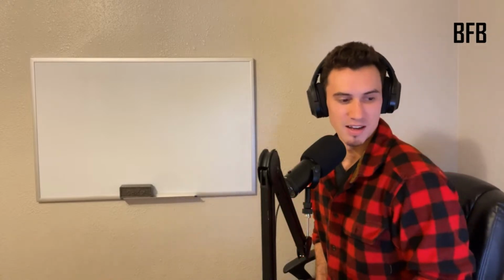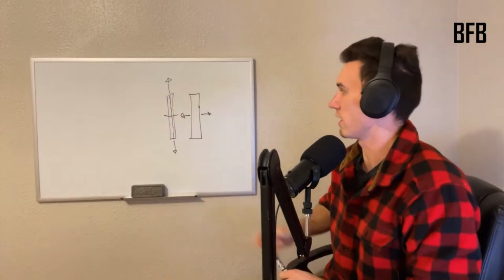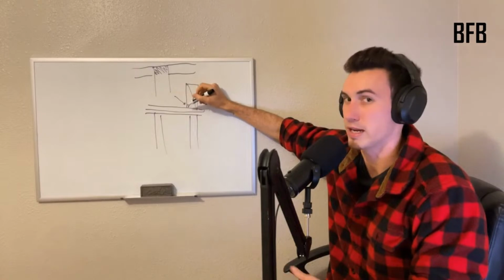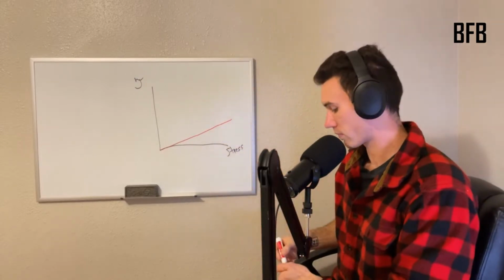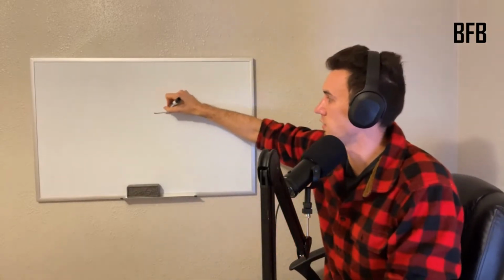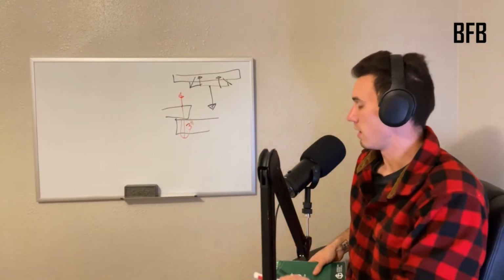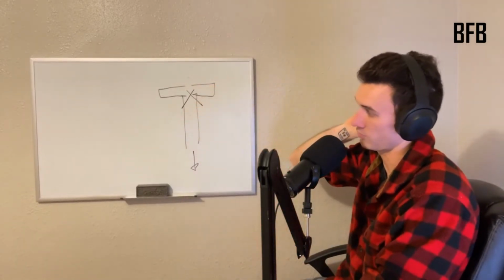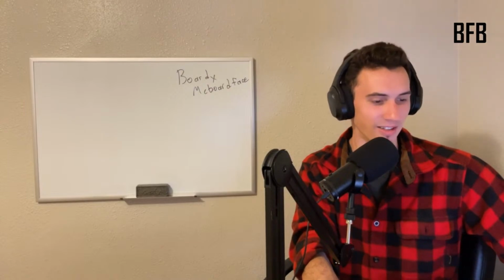Custom Carpentry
Join the BFB Community Thursday @ 7:30 PM CST to learn about getting creative with your framing!